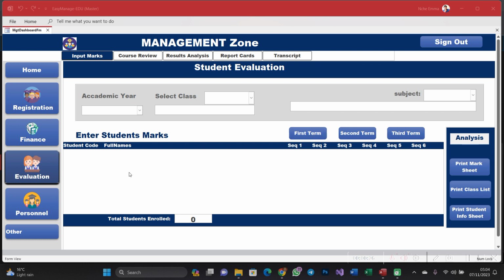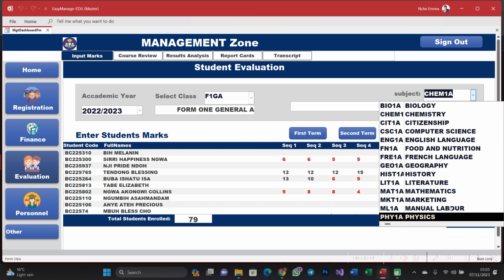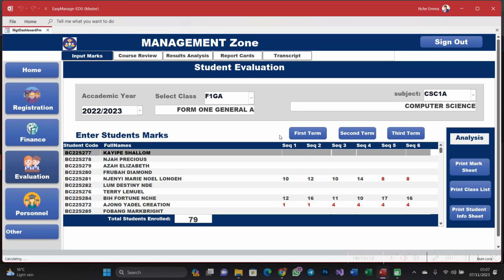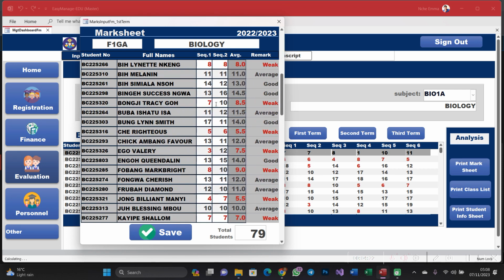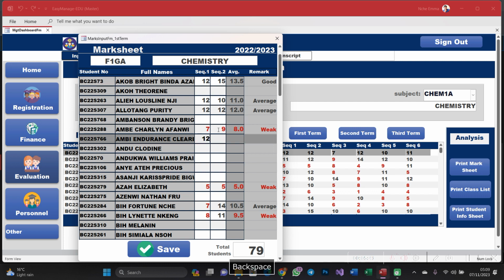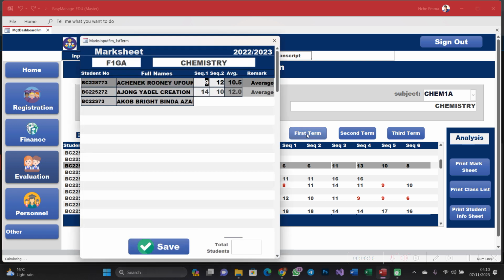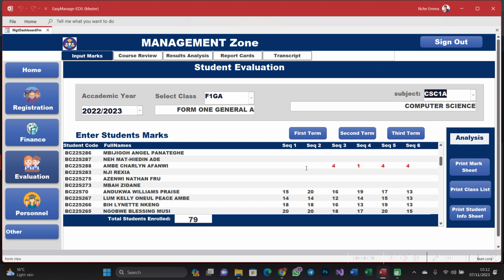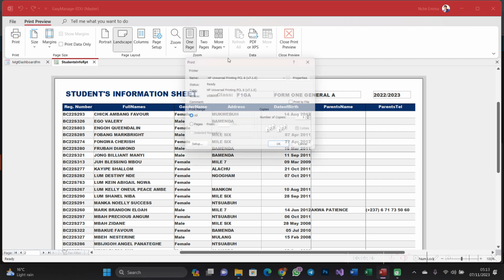10 How to Input Students Marks in the EasyManage-EDU School Management software